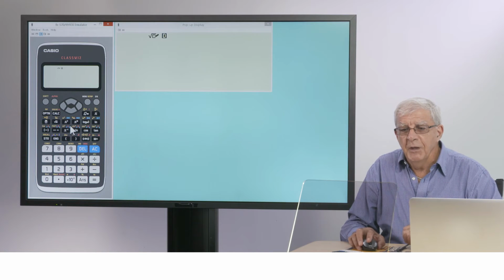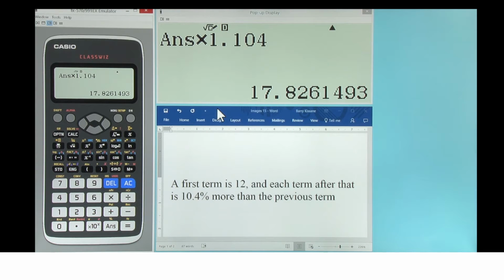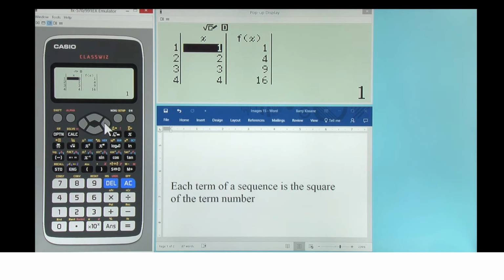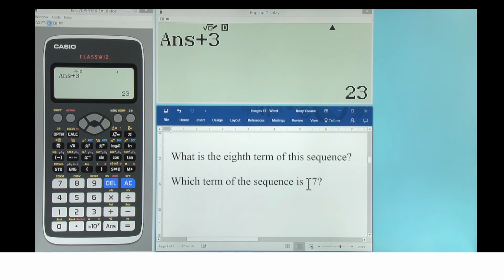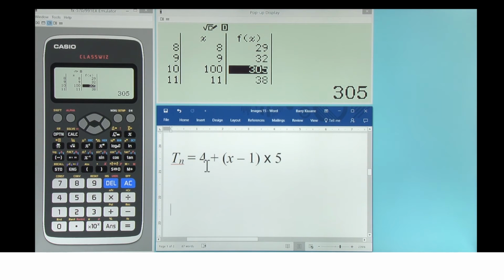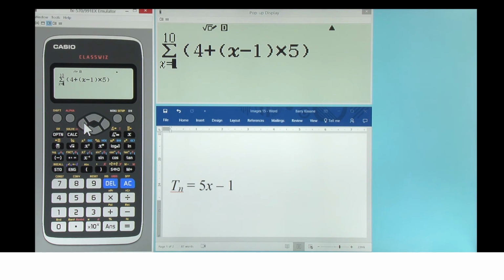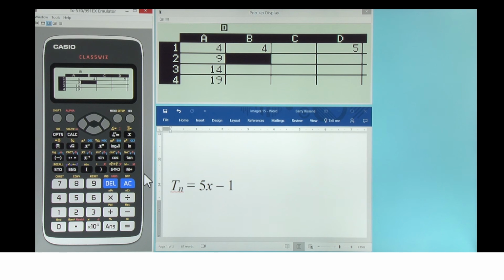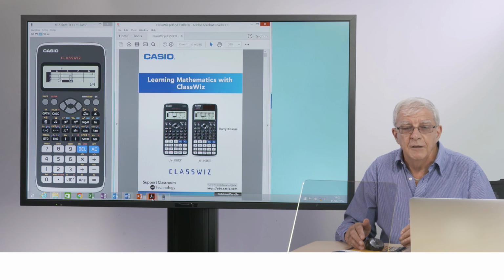Sequences and series